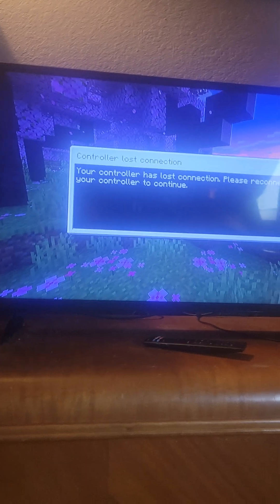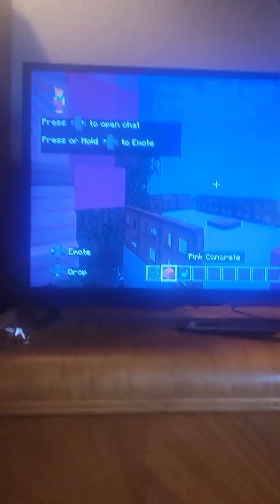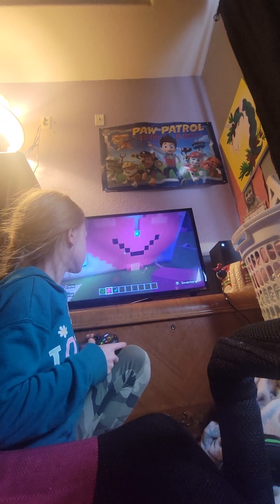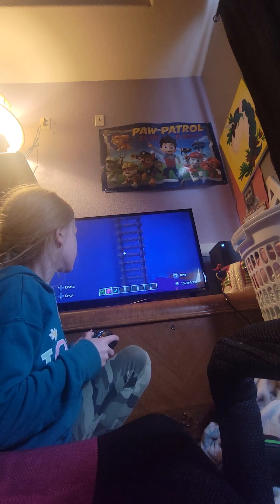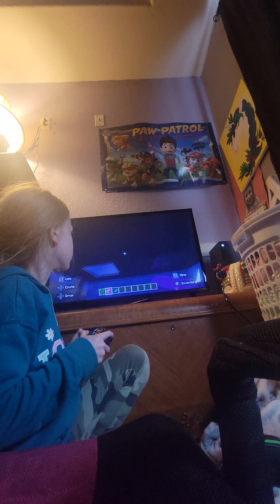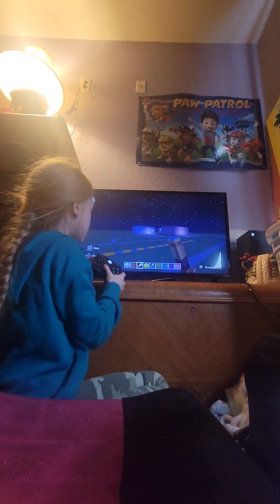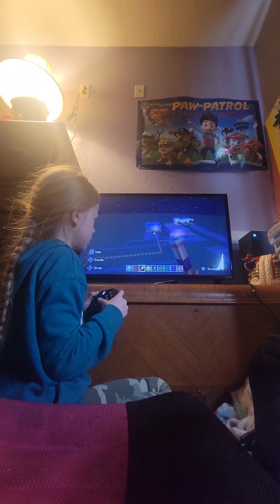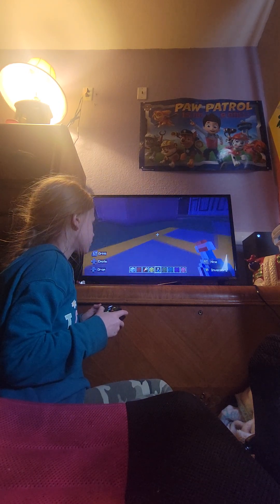March 23, 2024